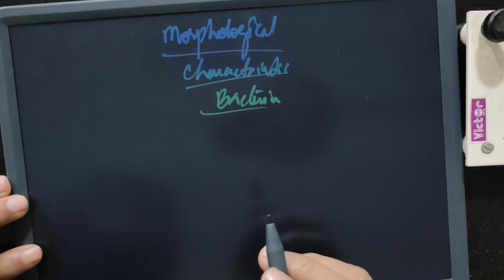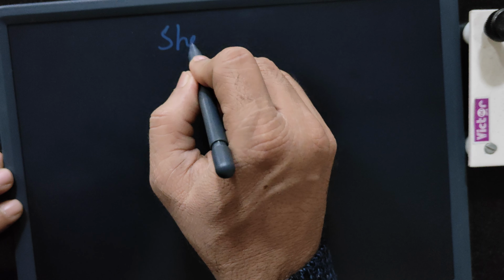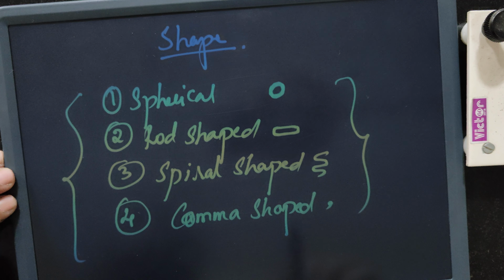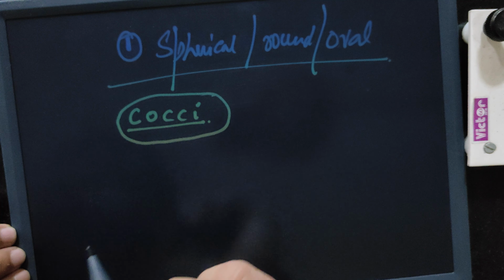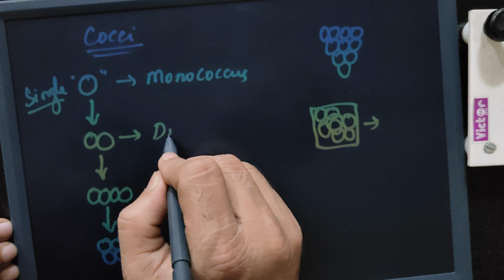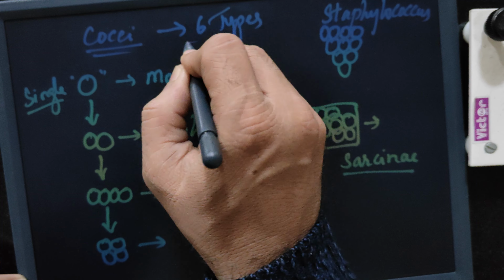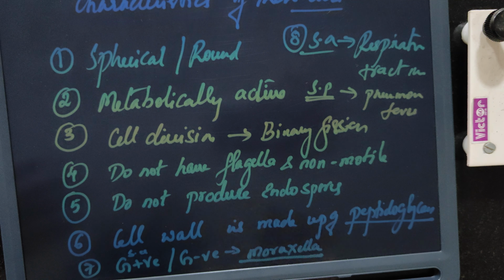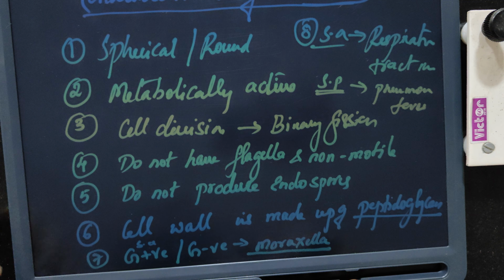Classification of bacteria based on shapes, Cocci shaped and their forms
Description:

🔬 Explore the fascinating world of bacteria with our latest video on the "Classification of Bacteria Based on Shapes: Cocci Shaped and Their Forms." 🦠

In this educational video, we delve into the diverse realm of cocci-shaped bacteria, focusing on their unique characteristics and various forms. From the microscopic Monococcus to the intricate arrangements of Streptococcus, Diplococcus, Tetrad, Staphylococcus, and Sarcinae, we uncover the distinct features that define each group.

🧫 Learn about the common traits shared by all cocci-shaped bacteria, including their spherical cell shape, cell wall composition, and diverse metabolic capabilities. Understand the significance of Gram staining in differentiating Gram-positive and Gram-negative cocci, and explore how these bacteria play roles in both health and disease.

🦠 Whether you're a student, a microbiology enthusiast, or simply curious about the microscopic world, this video provides a comprehensive overview of the classification of cocci-shaped bacteria. Gain insights into their pathogenic potential, oxygen requirements, and other key factors that contribute to their uniqueness.

Let's explore the unseen wonders of the microbial universe together! 🌍🔬✨